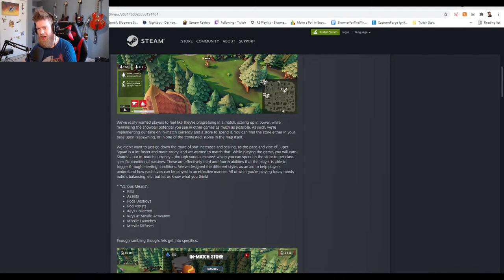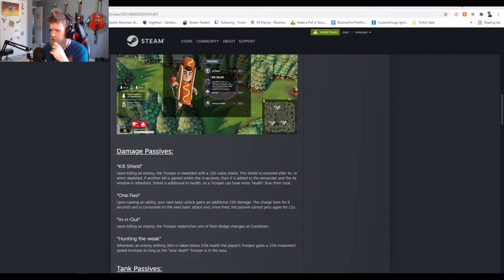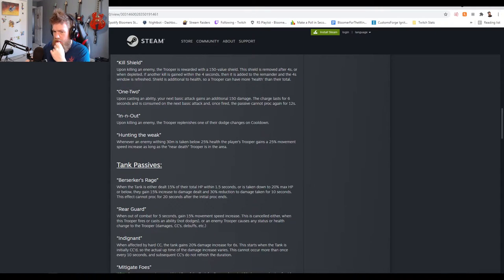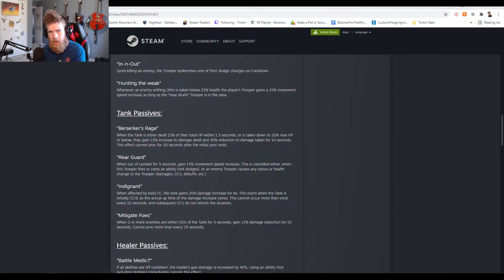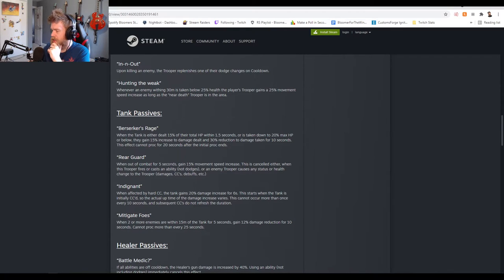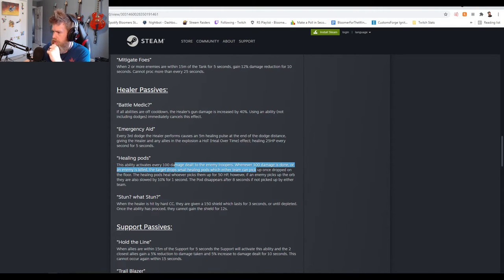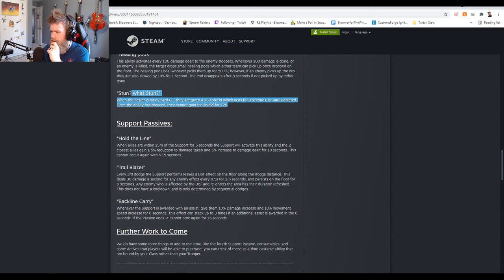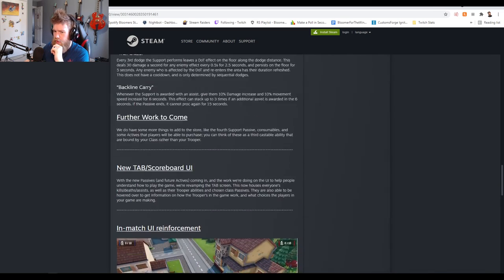Super Squad Patch Notes- The In-Game Store!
Super Squad surprises us all with a HUGE patch! Introducing the in-game store!

More Bloomer?
Twitch.tv/BloomerForTheWin
Twitter.com/Bloomer4TheWin
Instagram.com/BloomerForTheWin
YouTube.com/BloomerForTheWin